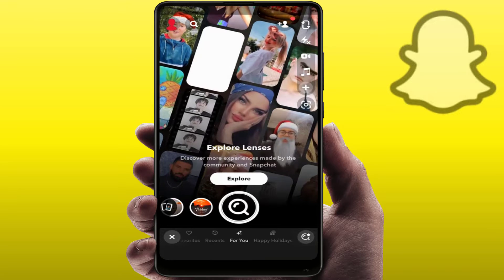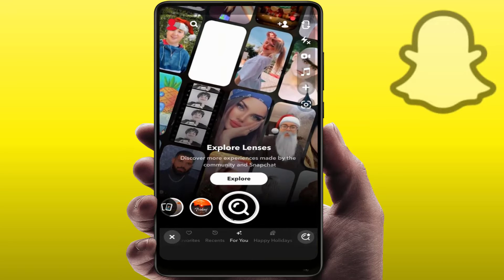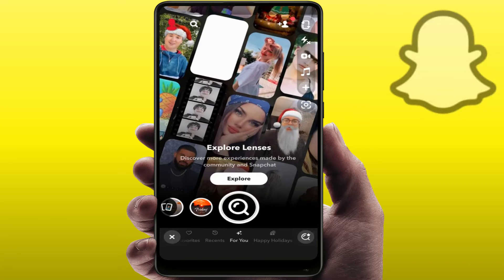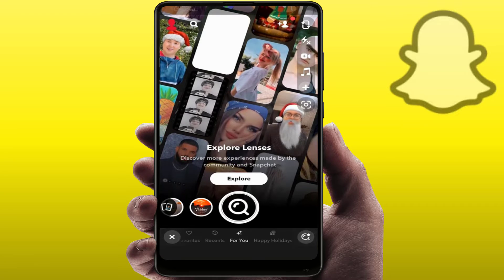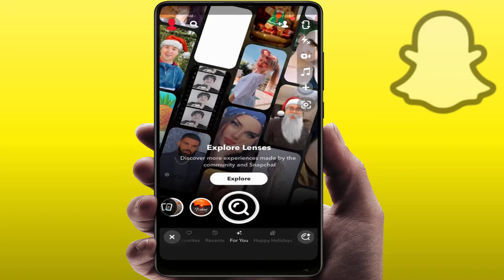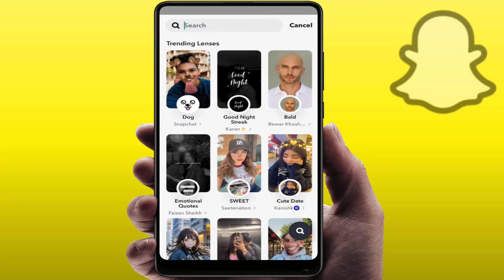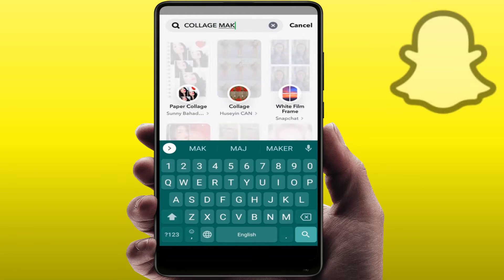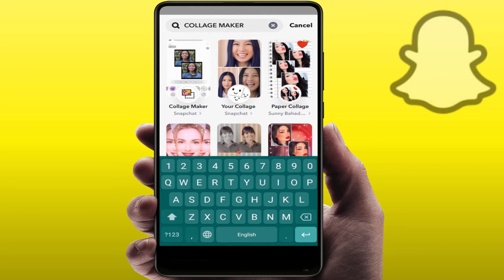How to Make a Collage on Snapchat on iPhone & Android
How to Create Collage on Snapchat New Update
How to Upload Photos from Gallery to Create Collage in Snapchat